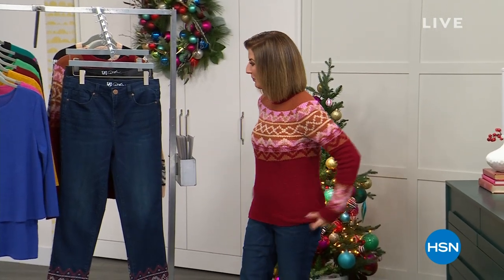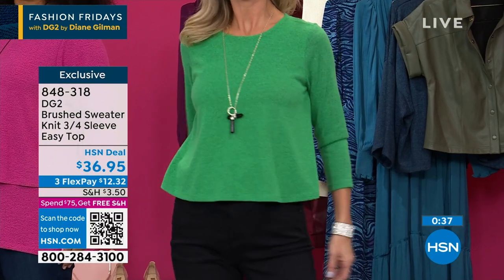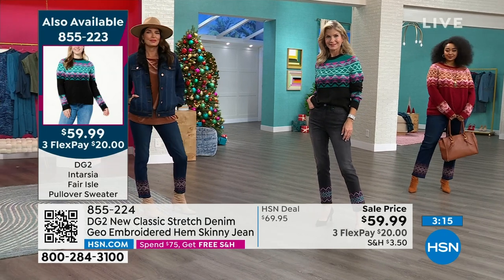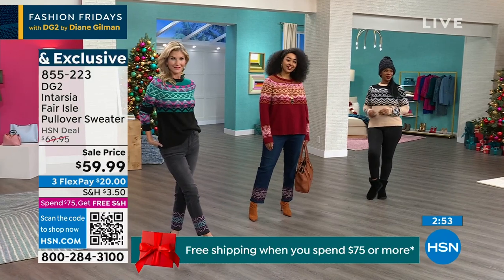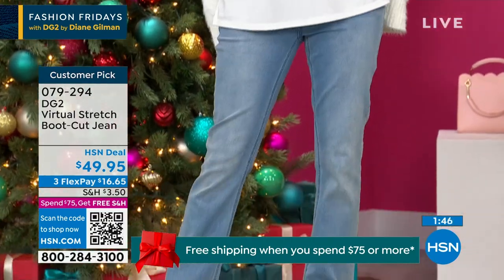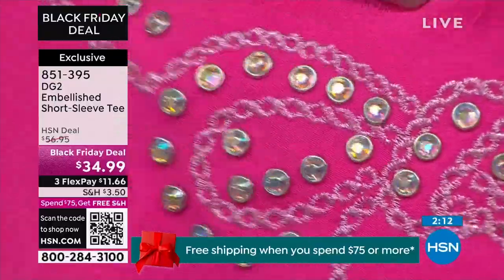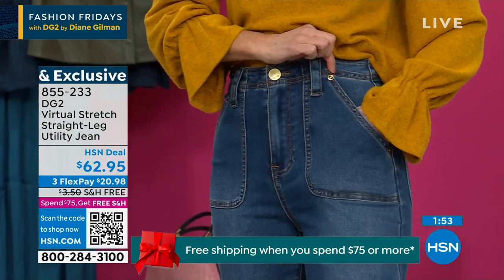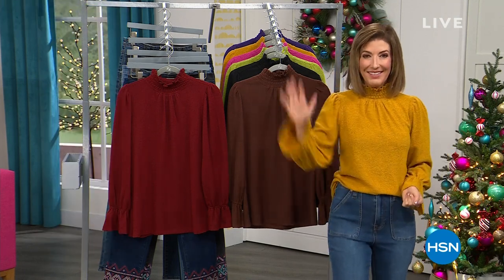HSN | Fashion Fridays with DG2 by Diane Gilman 12.08.2023 - 09 PM